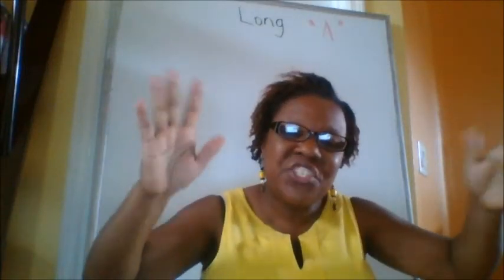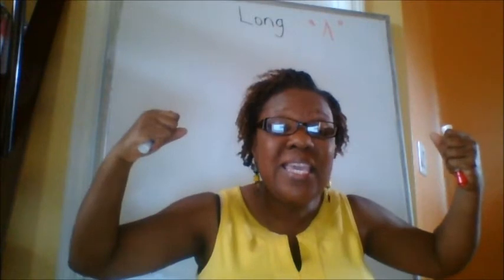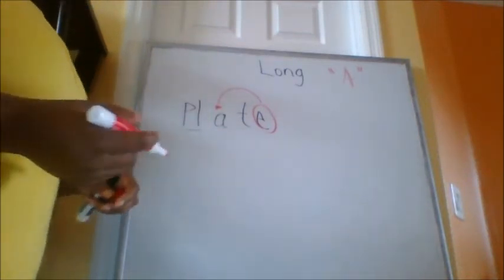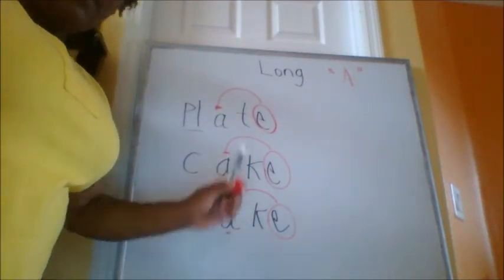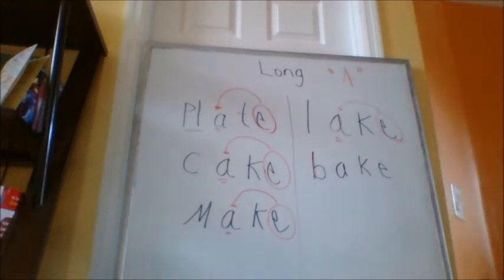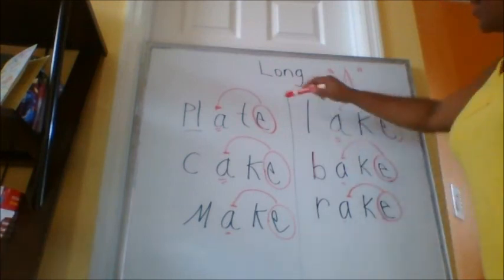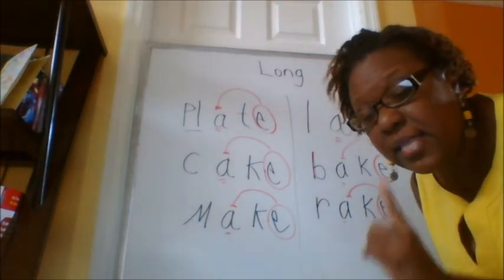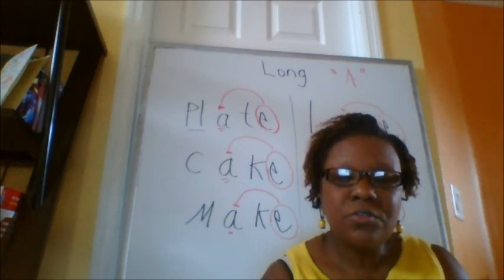Long A Words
Elèv  pral aprann yon senp teknik kouman  pou li mo  ak voyelles ki long. Students will learn a simple technique how to read words with long vowels.